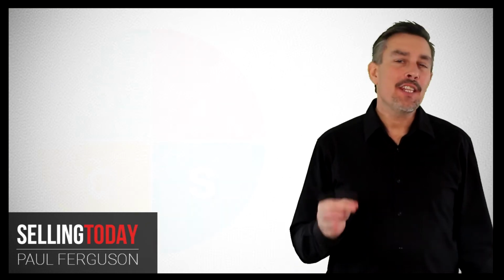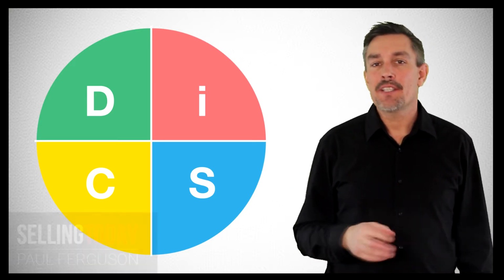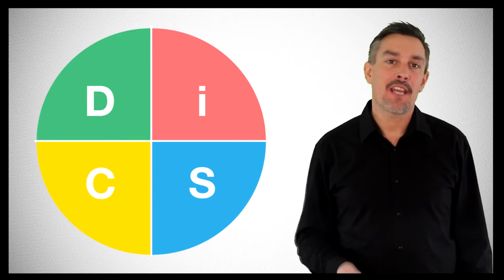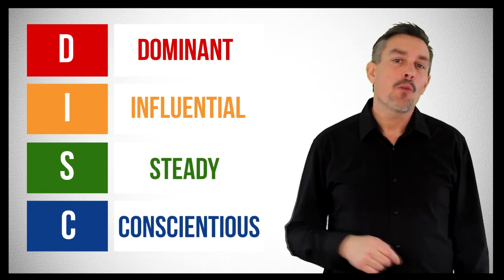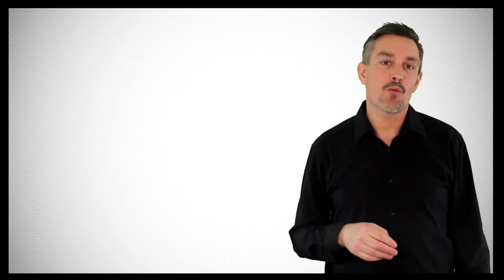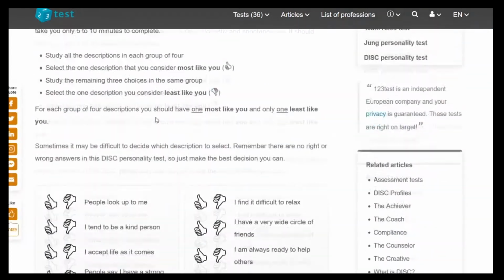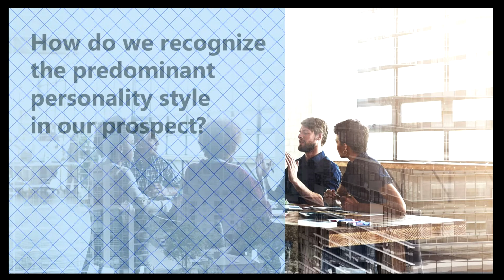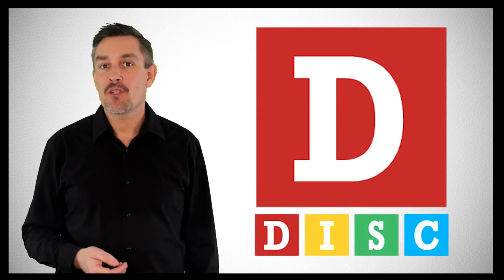Master the Art of Selling: Become a 4D Salesperson with DISC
In this video, you'll learn how to master the art of selling and become a 4D salesperson using the DISC personality assessment. The DISC model breaks down personality types into four categories: Dominance, Influence, Steadiness, and Conscientiousness. By understanding each personality type and how they make decisions, you'll be able to tailor your sales approach to better connect with your clients and close more deals. Whether you're a seasoned sales professional or just starting out, this video will provide you with valuable insights and actionable tips to help you become a successful 4D salesperson.